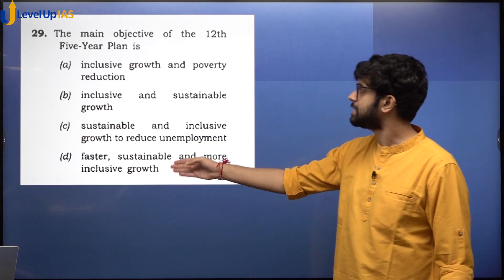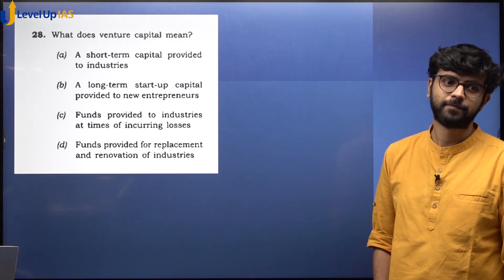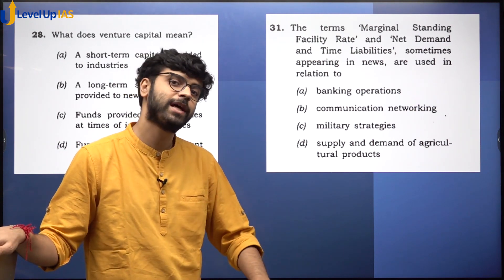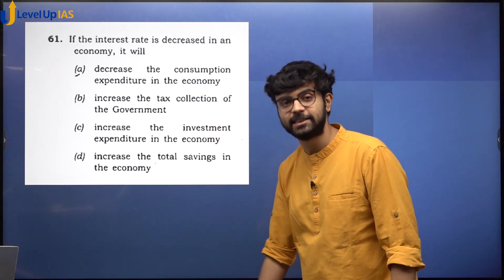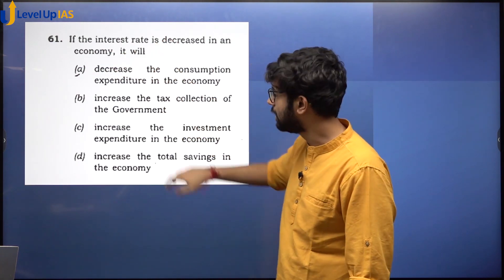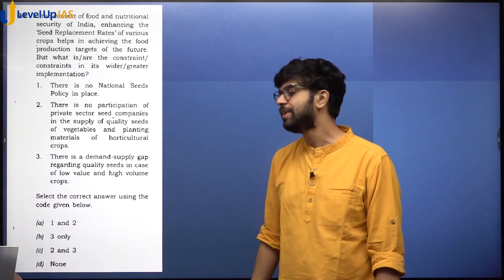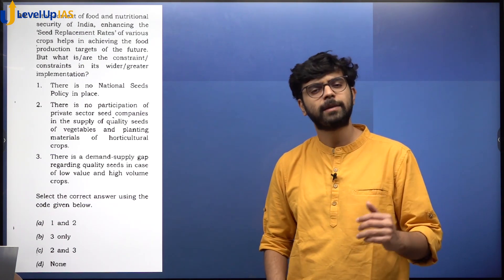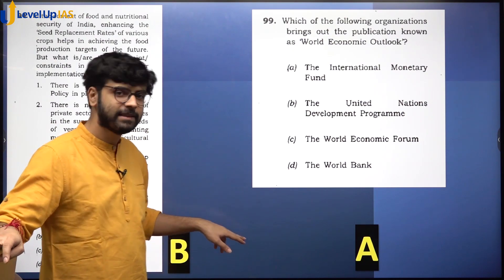Economy Previous Year Question 2014 | By Kaivalya J. Shimpi | UPSC CSE Prelims 2022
Economy  Prelims Previous Year Question 2014 for UPSC CSE/IAS Prelims 2022 By Kaivalya J. Shimpi.

The class explains the 2014 Indian Economy questions that were asked by UPSC with detailed explanations. All, options are discussed to get the complete picture of the questions. it will help the aspirants understand the trend of the Prelims Question paper and along with that increase the know-how of the technical subject like Indian Economy.  Kaivalya sir is known for simplifying the concepts and make the bulky terms student-friendly.

This series of videos which is a free initiative of  @LevelUp IAS   aims at helping aspirants realise the trend of UPSC Prelims exam, and most importantly keep an arsenal of knowledge and facts ready for the upcoming UPSC CSE Prelims 2021. The UPSC economy previous year papers will help you manage your time as you would know exactly what to study, how much to study and from where to study.

Join Level Up IAS Official Telegram

Level Up IAS is India’s No.1 Institute for UPSC Civil Services Exam Preparation.